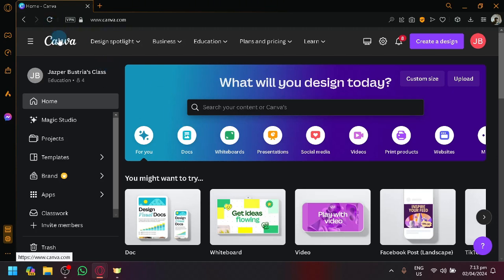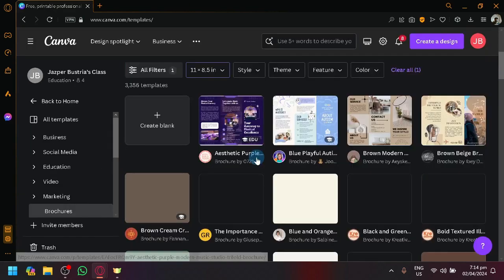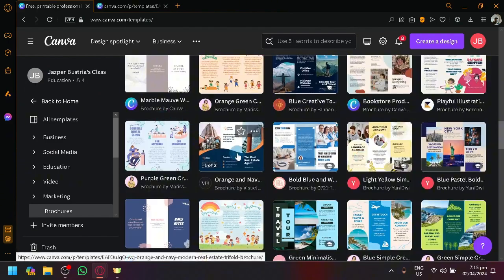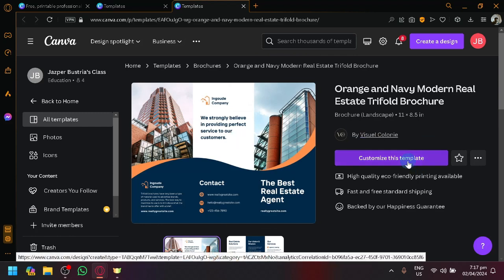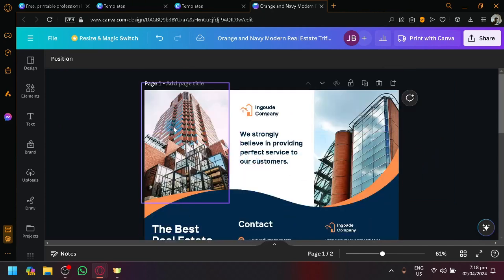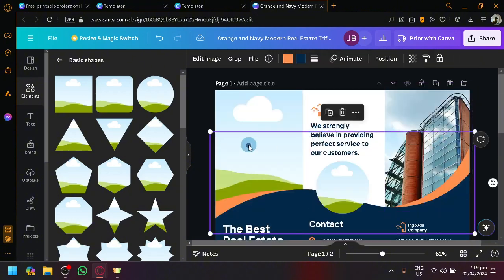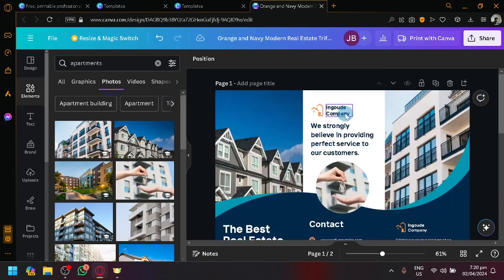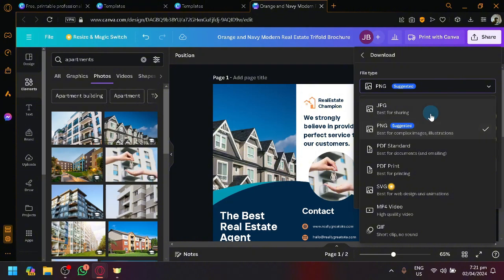How to Make Real Estate Brochure || Stunning Real Estate Brochure Design (Full Guide).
Learn how to make a stunning real estate brochure with this full guide. From design tips to content ideas, we cover everything you need to create a professional and eye-catching brochure for your properties. Whether you're a realtor or a homeowner, this video will help you showcase your listings in the best possible way!